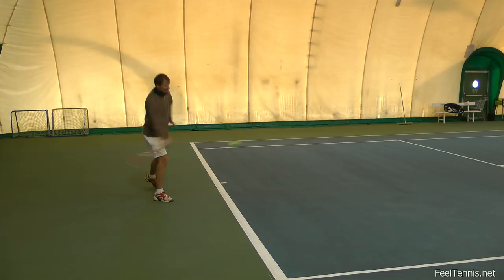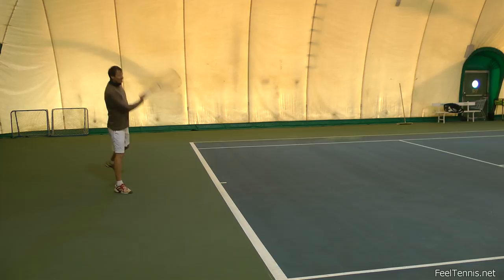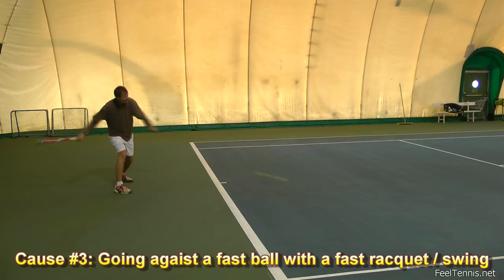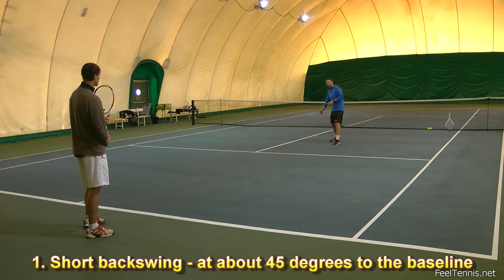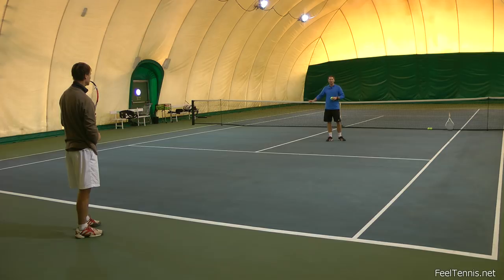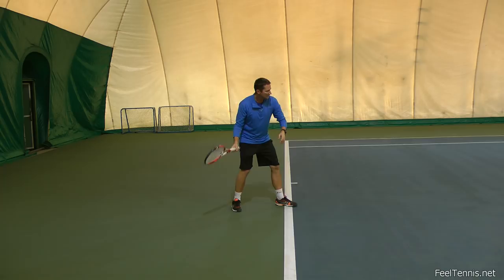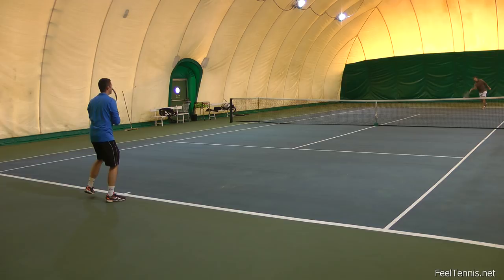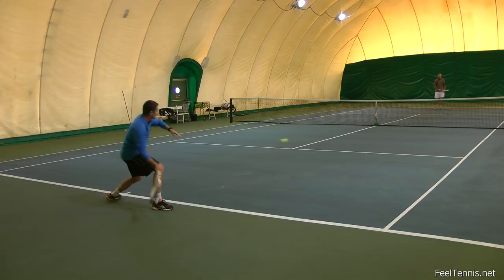How to Handle Fast Balls in Tennis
When you're receiving a fast ball in tennis and you're hitting a groundstroke, you may be late on it often.

The main reason why that happens is because you want to see the ball well after the bounce and that's just not possible. You'll need to swing "blind" and the clip above explains how we do it.

You'll also learn a feeding drill and live ball drills progression to help you master controlling fast incoming balls to your forehand or your backhand.